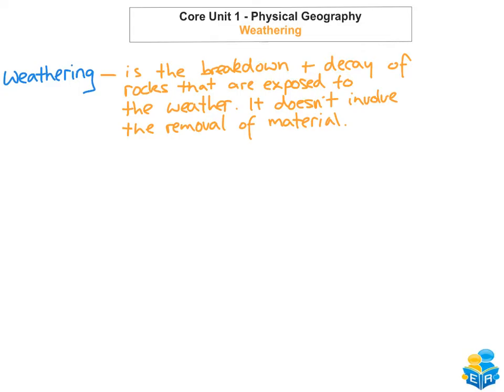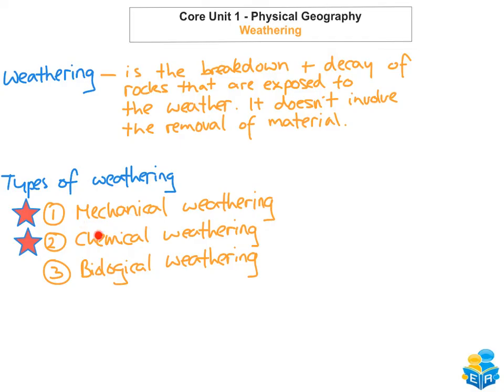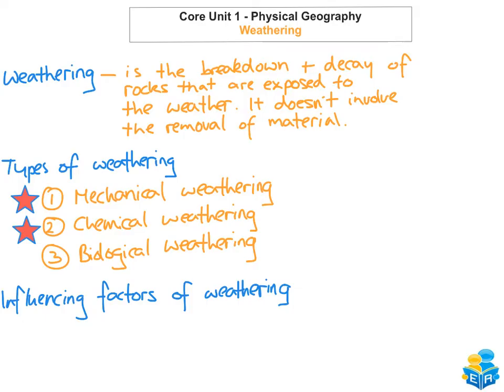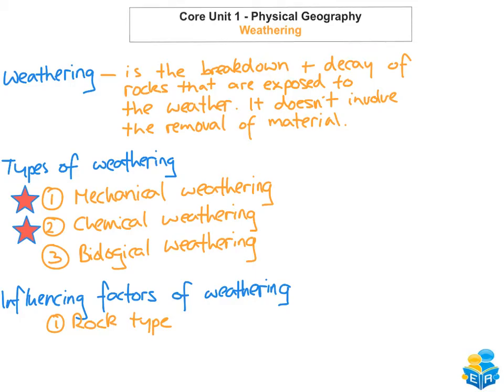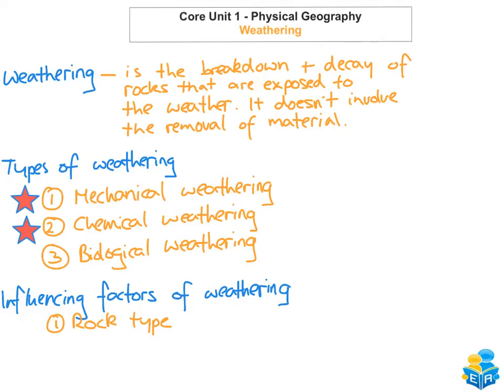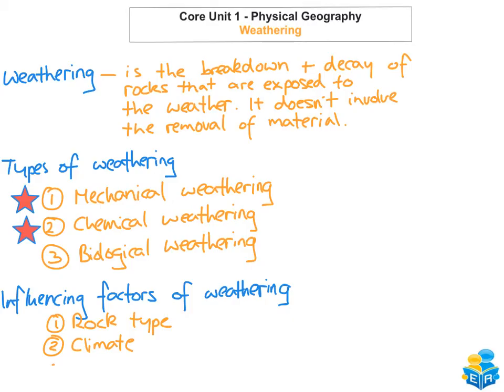Leaving Cert Geography - Introduction to Weathering